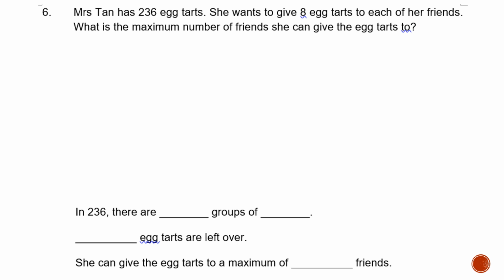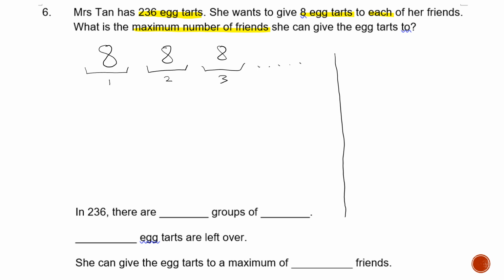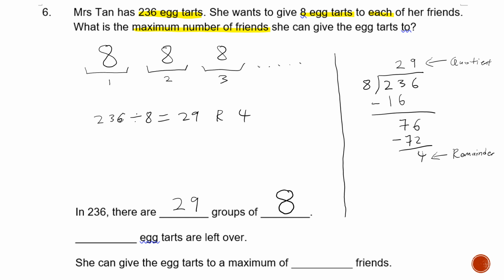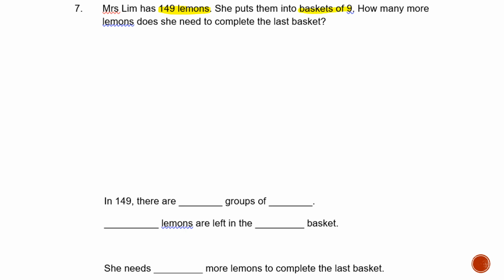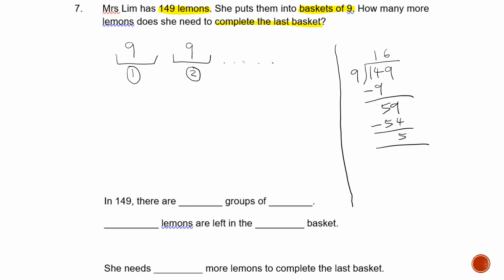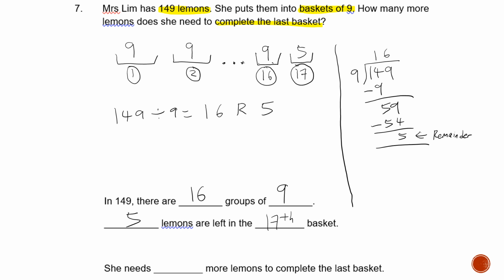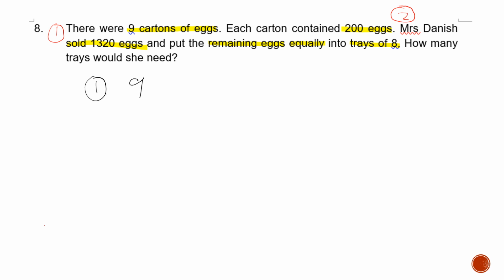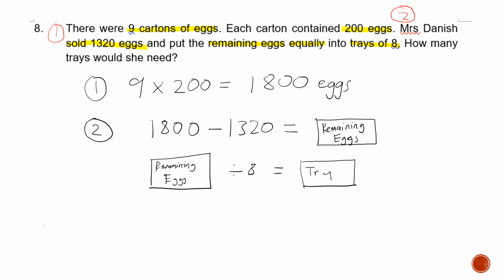P3 Math Term 2 Week 4 Day 5 (HPC 2: Pg 3 and 4)